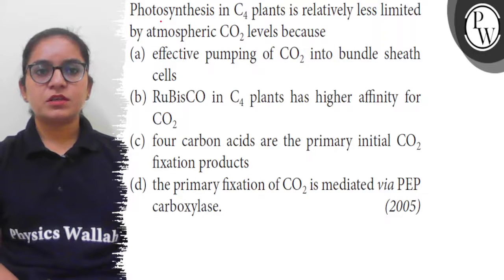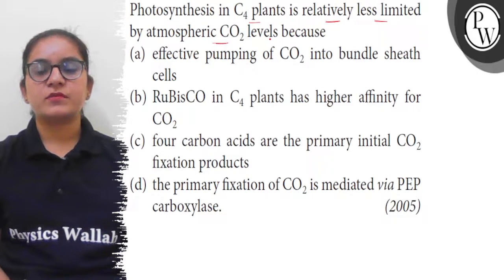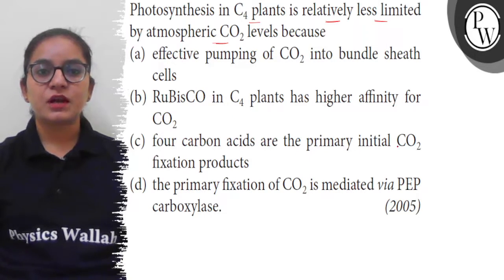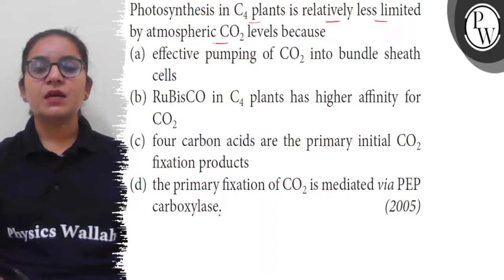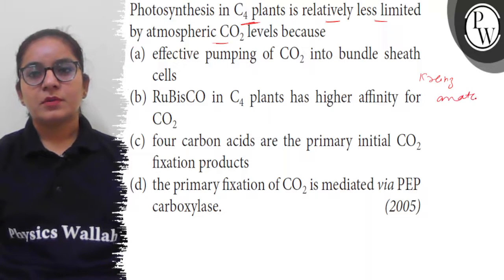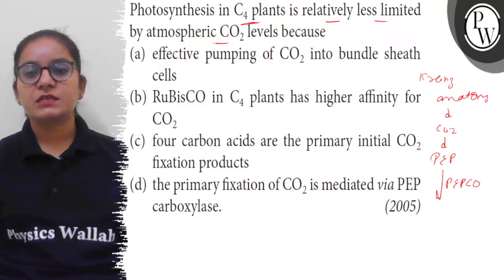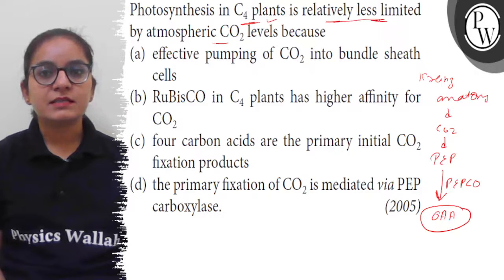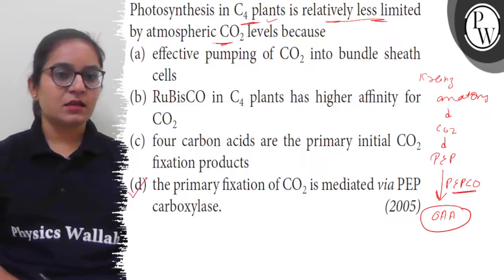Photosynthesis in C_4 plants is relatively less limited by atmospheric CO_2 levels because (a) ef...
Photosynthesis in C_4 plants is relatively less limited by atmospheric CO_2 levels because
(a) effective pumping of CO_2 into bundle sheath cells
(b) RuBisCO in C_4 plants has higher affinity for CO_2
(c) four carbon acids are the primary initial CO_2 fixation products
(d) the primary fixation of CO_2 is mediated via PEP carboxylase. (2005)